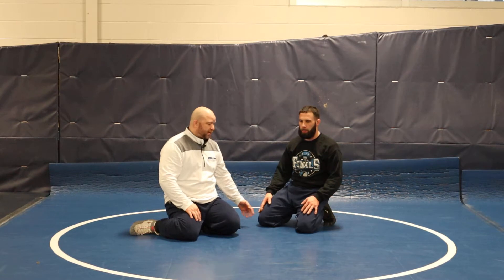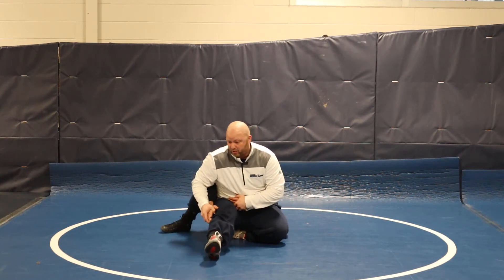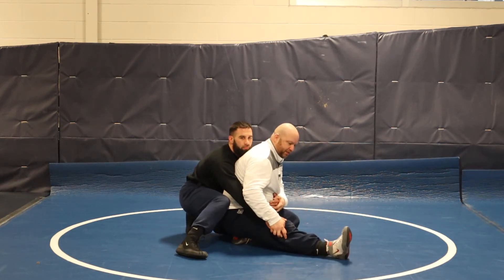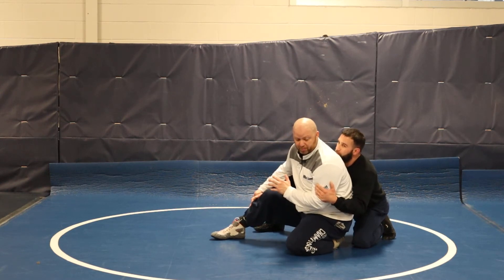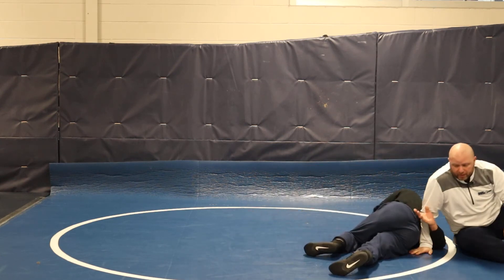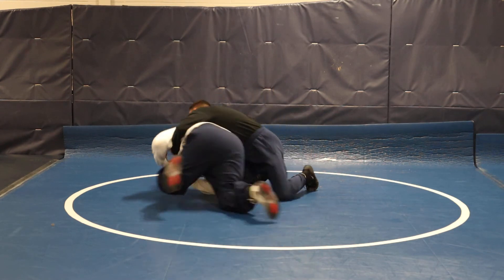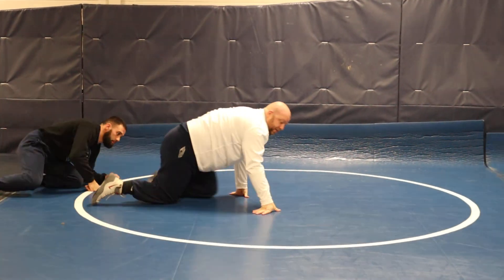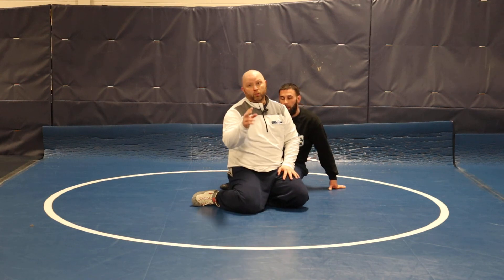More on the Short Stand Up